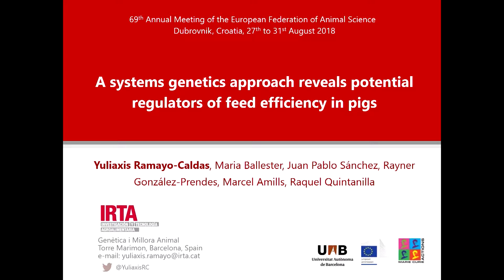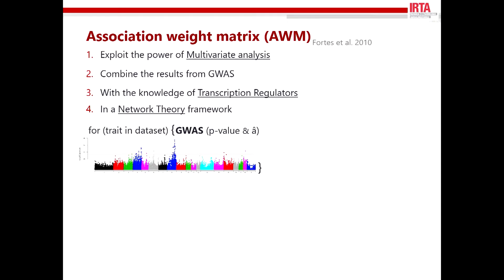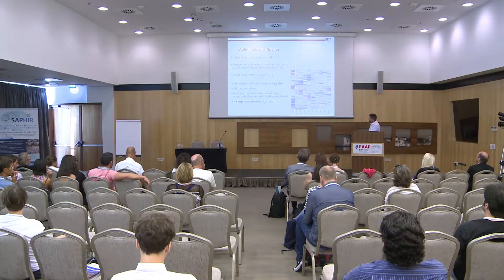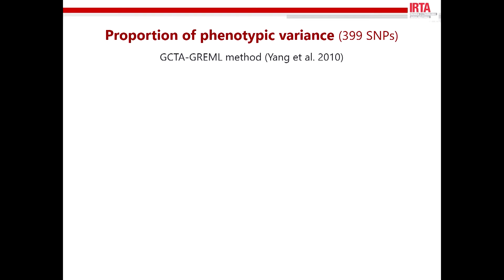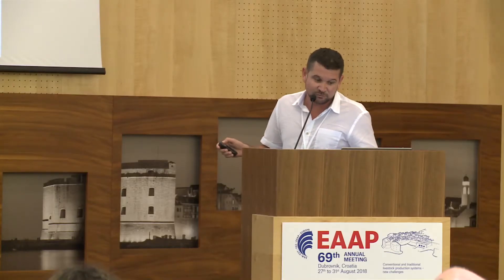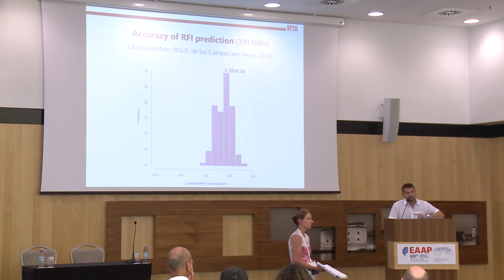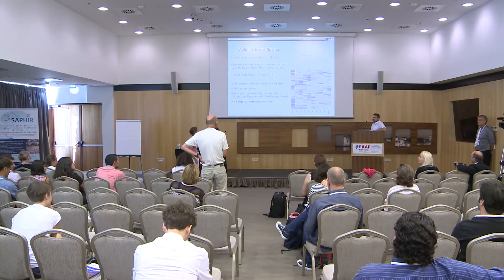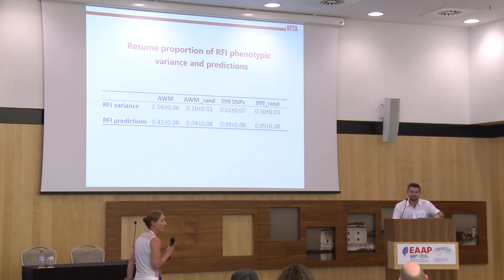A systems genetics approach reveals potential regulators of feed efficiency in pigs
Communication by Yuliaxis Ramayo-Caldas, IRTA
Feed-a-Gene/SAPHIR session "Multidisciplinary approaches for improving sustainable livestock production: research needs, opportunities and difficulties" held on 30 August 2018 at the 69th EAAP meeting in Dubrovnik, Croatia.
Chair: Jaap van Milgen, INRA, Feed-a-Gene project coordinator & Marie-Hélène Pinard-van der Laan, INRA, SAPHIR deputy coordinator